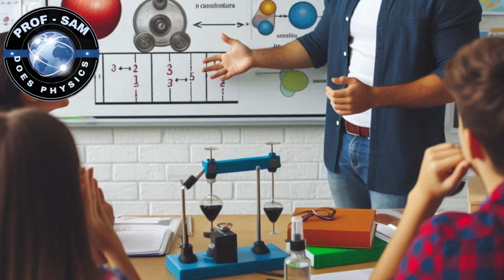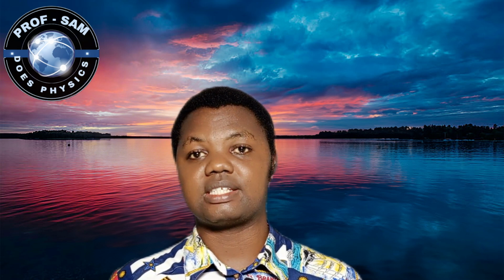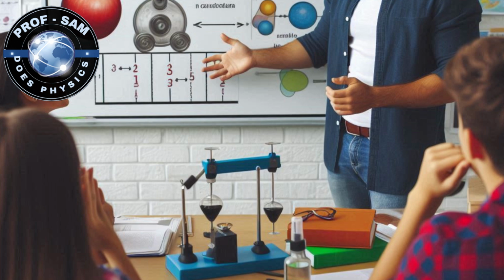MASS AND WEIGHT | Differences | Explanations | CIE | IGCSE | GCSE